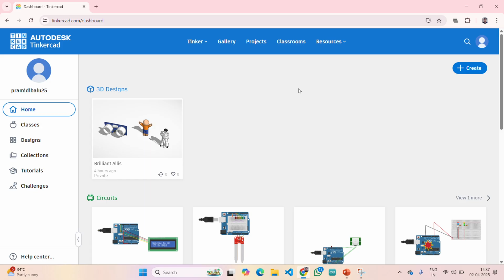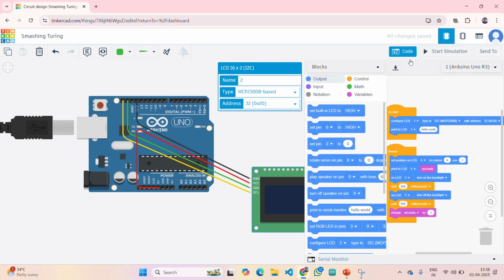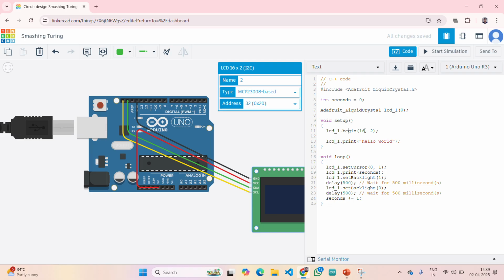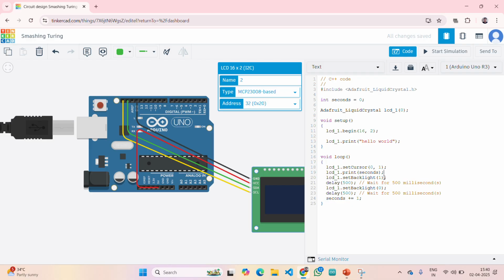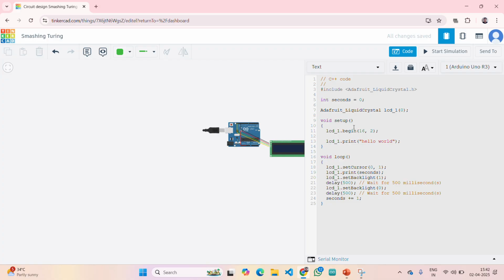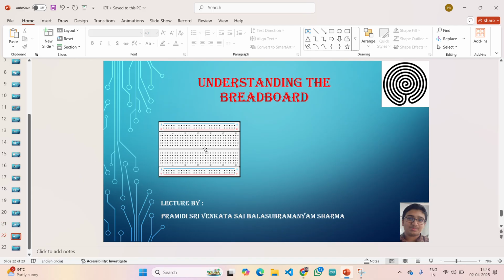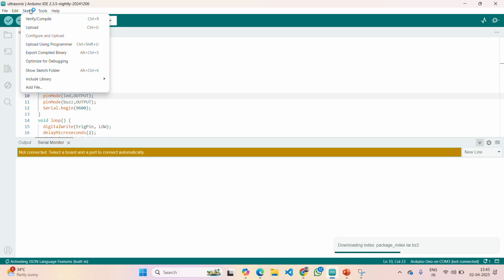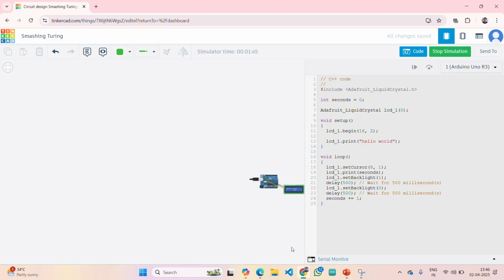16X2 LCD with Arduino UNO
We have interfaced the LCD with Arduino UNO to display.